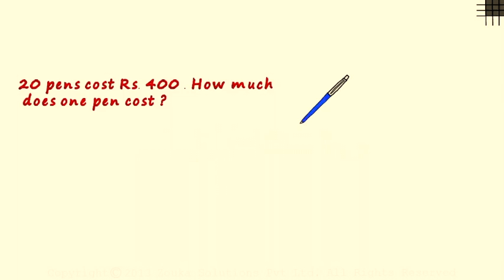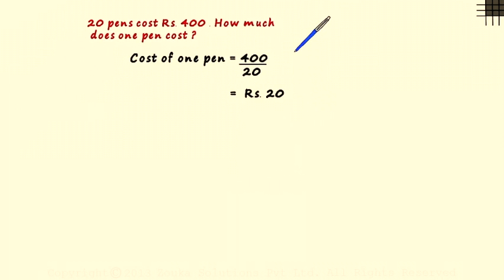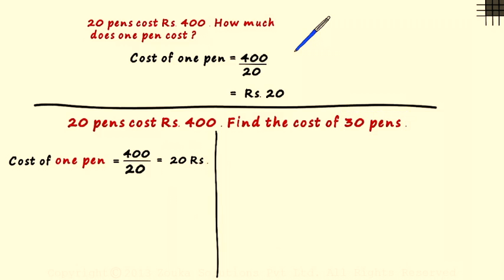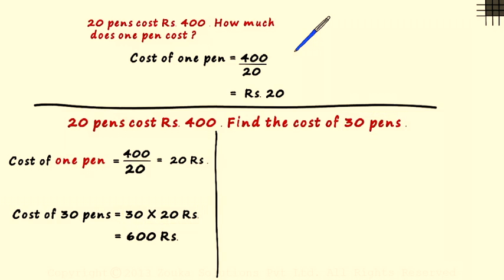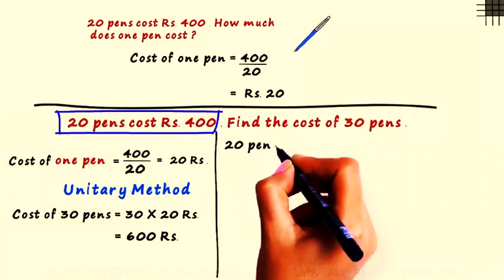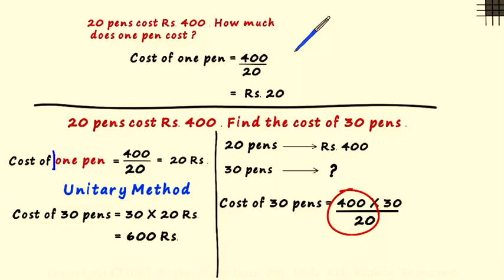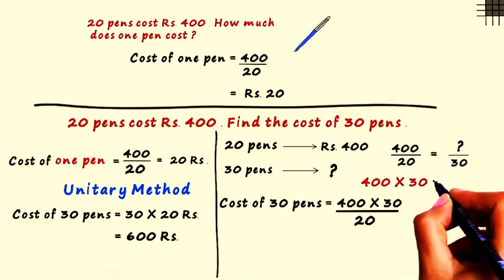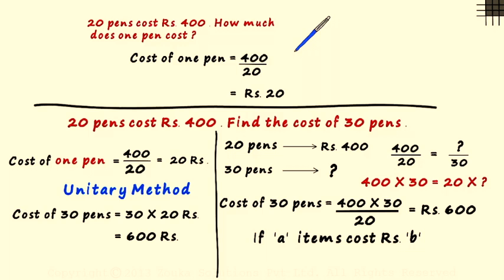Unitary Method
Basics of unitary method.

This video is not for a commercial use.